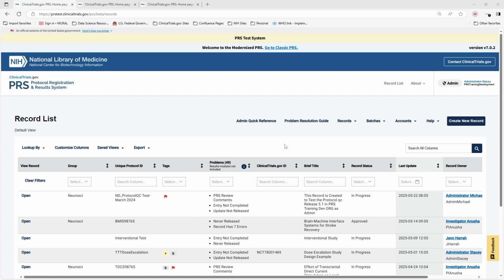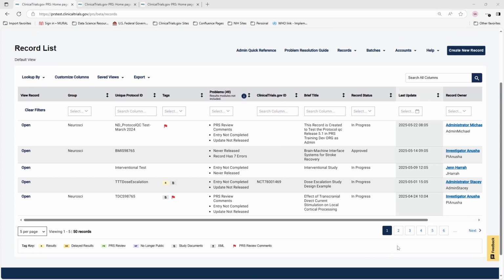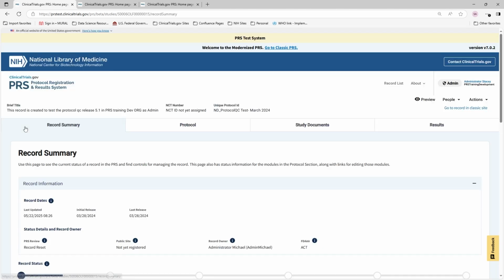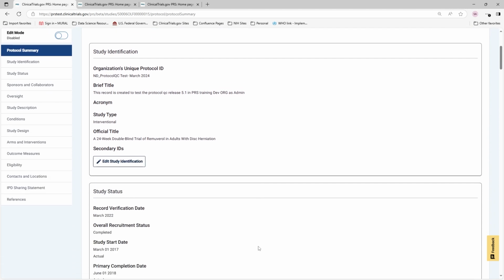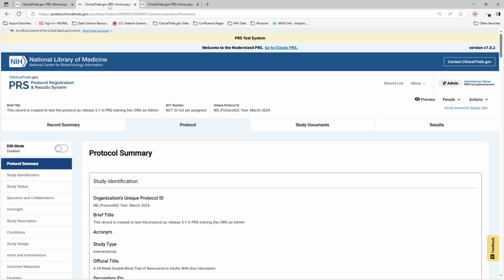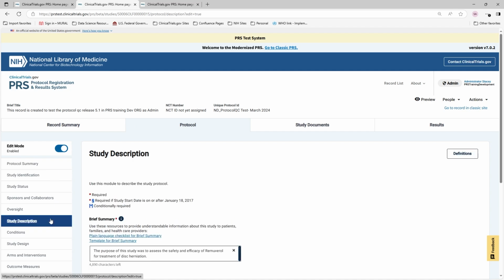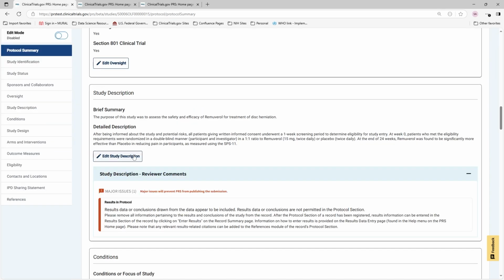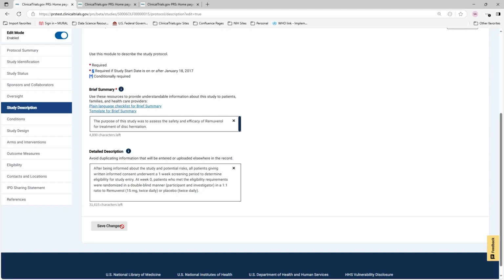How to Update the Protocol Section of an Existing Record in the Modernized PRS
Fast Forward from ClinicalTrials.gov is a series of short videos that address common questions on how to use ClinicalTrials.gov and the related data entry portal, called PRS. In this video, users will learn how to filter the Modernized PRS Record List for records with problems.